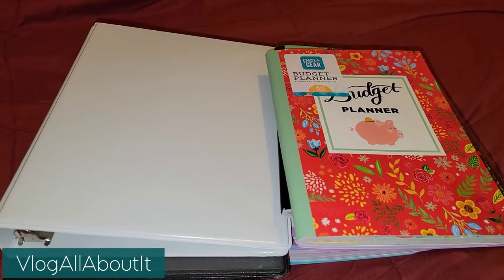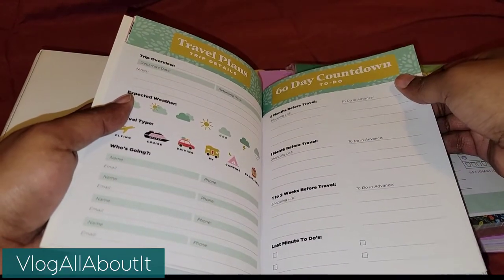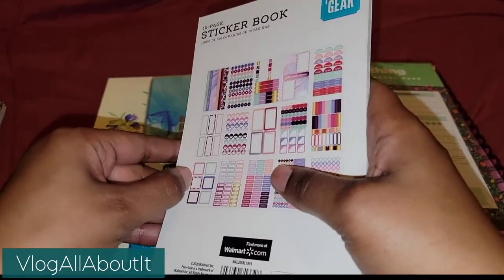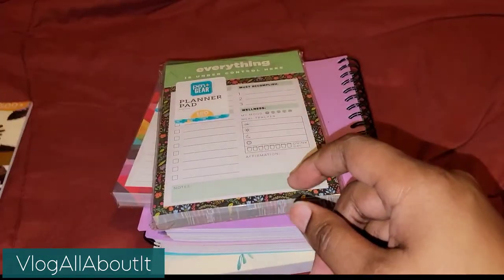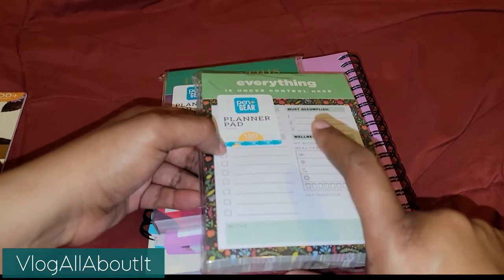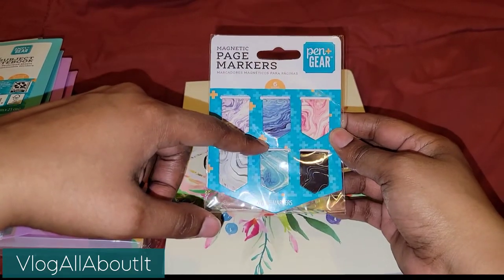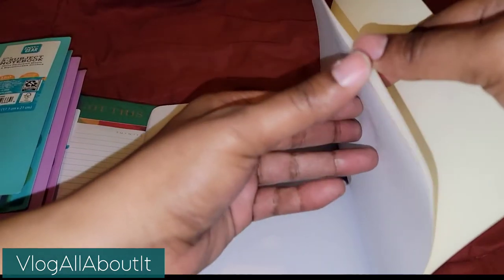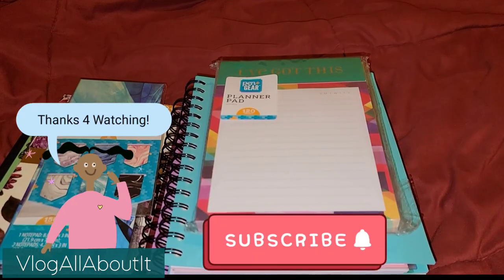Walmart Stationary Haul, Mostly Pen & Gear!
Thanks!!